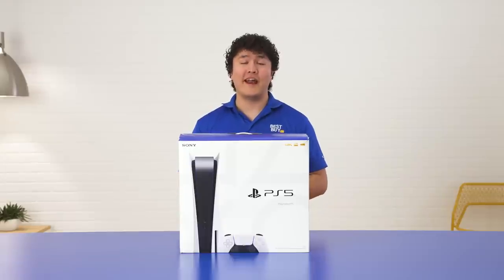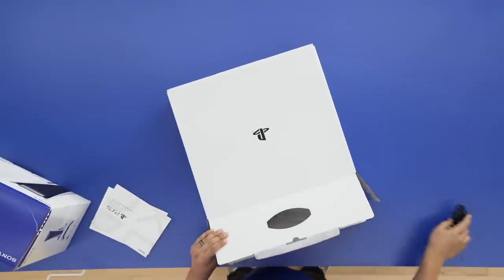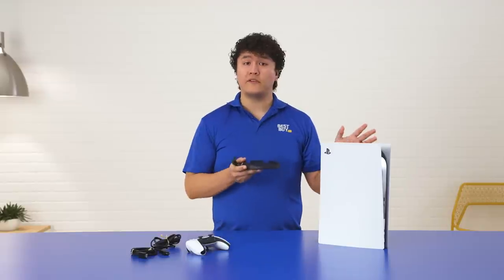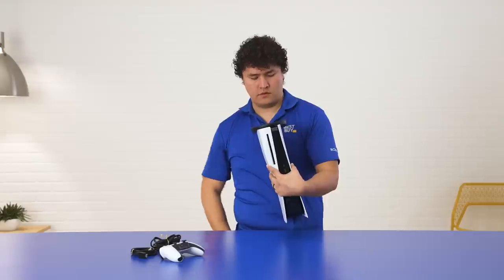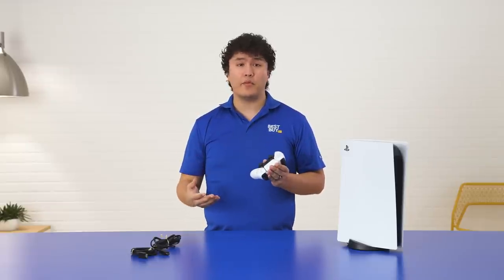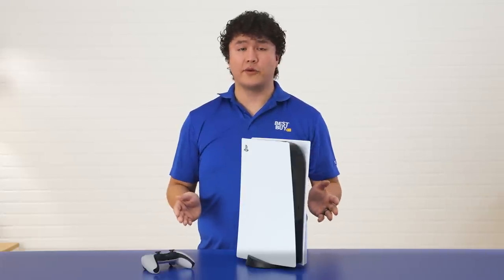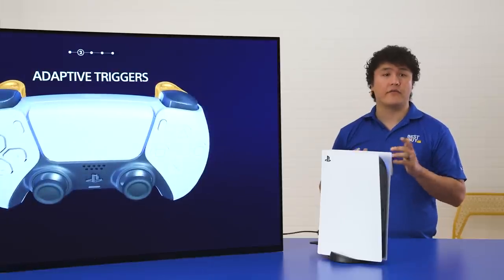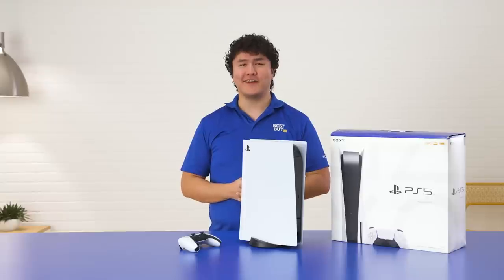Sony PlayStation 5 Console Demo - from Best Buy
A Best Buy Expert unboxes and demonstrates the Sony PlayStation 5 Console and describes the incredible features like the dual sense controller, PlayStation Plus subscription and game catalog and 4K TV gaming. He demonstrates how to attach the base station to set up the console vertically or horizontally. He shows off the dual sense controller and its adaptive triggers that mimic tension while interacting with things in the game, to make you feel like you are really pulling, pushing, or picking something up with a vibration. It also has haptic feedback that mimics any kind of vibration or footsteps in the game to add another level of immersive experience. The PS5 console also has 4K gaming capability on your TV for high quality performance and graphics. PlayStation offers an additional paid subscription to elevate your gaming as well as a wide catalog of PlayStation exclusive games.

Talk live with a Best Buy expert over video, chat, or voice